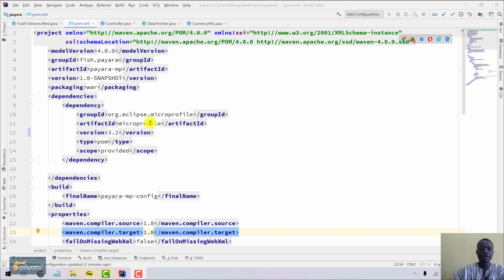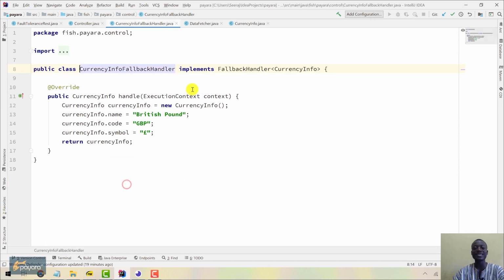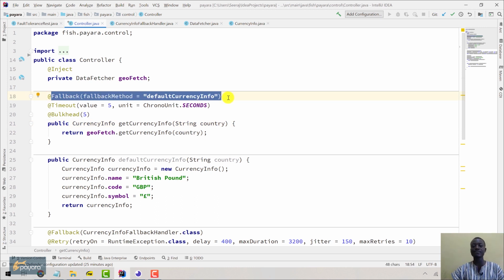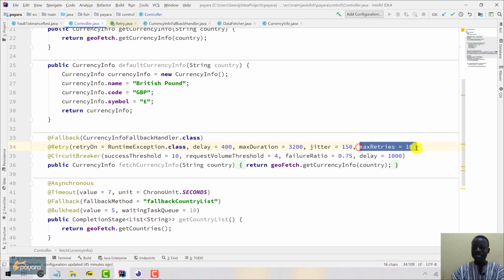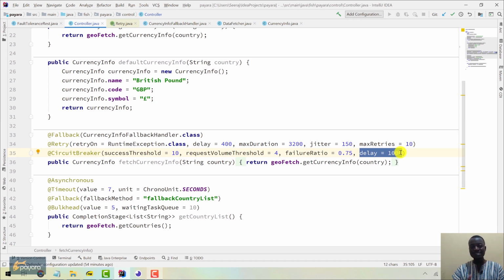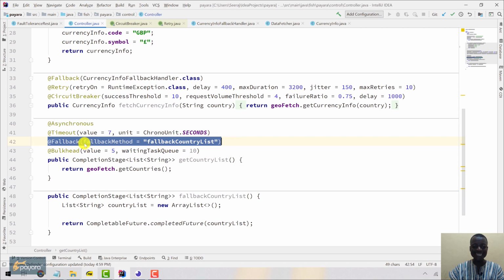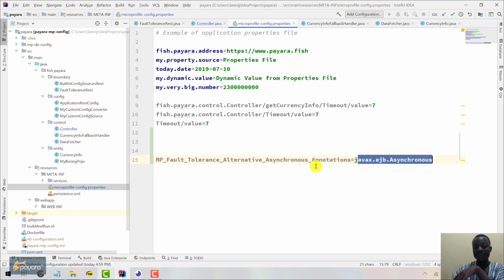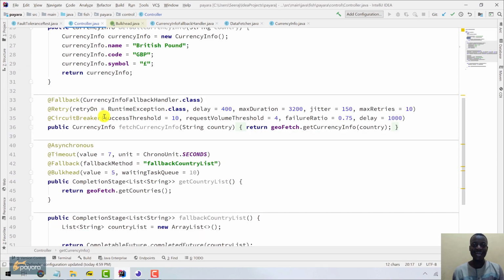How to Use the MicroProfile Fault Tolerance API to Build Cloud Native Apps on the Payara Platform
The Payara Platform helps you modernize infrastructure and build microservices applications on cloud with your existing development team’s Java EE / Jakarta EE programming skills. Payara Micro with MicroProfile offers a migration path from your current architecture to a microservices architecture and the cloud-native capability of next-generation applications. In this video, learn How to Use the MicroProfile Fault Tolerance API to Build Cloud Native Apps on the Payara Platform.

Introduction
What is MicroProfile? 0:37
What is the Fault Tolerance API 1:46
@Fallback 5:44
@Timeout 9:04
@Retry 12:31
@CircuitBreaker 16:33
@Asynchronous 20:37
@Bulkhead 26:41
Conclusion 30:30

Download the written guide: How to Use the MicroProfile Fault Tolerance API to Build Cloud Native Apps on the Payara Platform